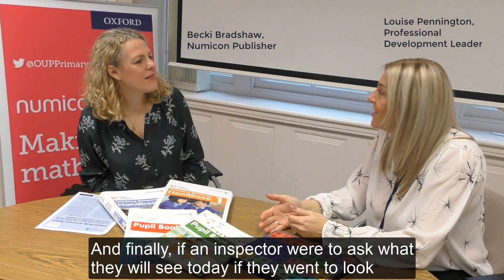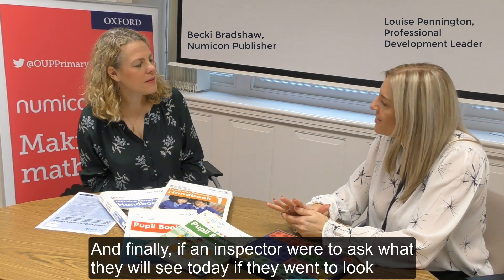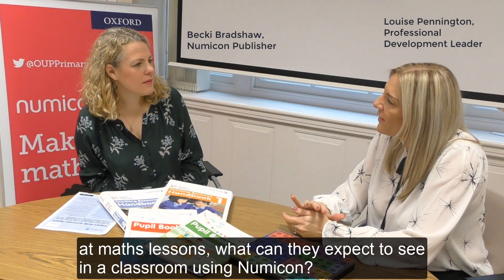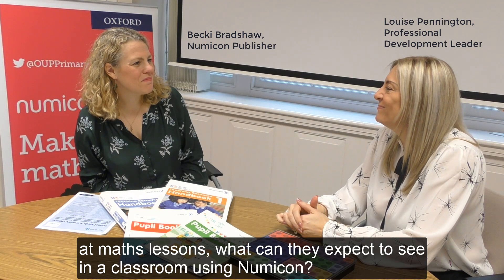Numicon and the Ofsted Inspection Framework: What does a classroom using Numicon look like?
In this series of short videos Louise Pennington, Professional Development Leader at Oxford University Press, asks Becki Bradshaw, the Publisher for Numicon, about how Numicon can help schools meet the requirements of Ofsted's 2019 education inspection framework.

In this video they discuss what an inspector would see in a class that uses Numicon.

To find out more about how Numicon helps children to use mathematical vocabulary to explain their mathematical thinking, see the Numicon Impact Study

For more information on how Oxford can help your school demonstrate your curriculum’s intent, ensure it is properly implemented, and to measure your curriculum’s impact, go